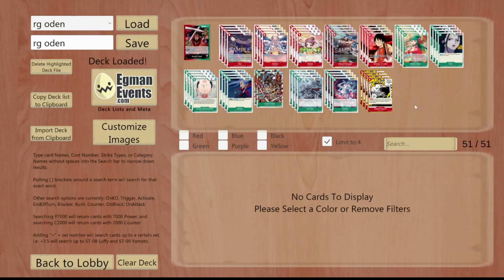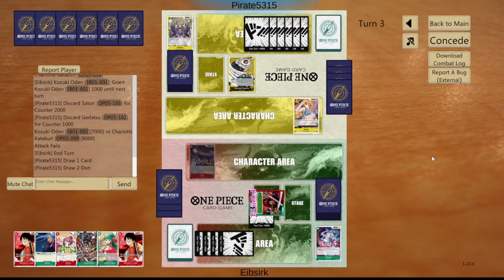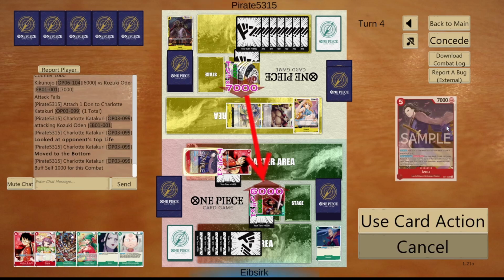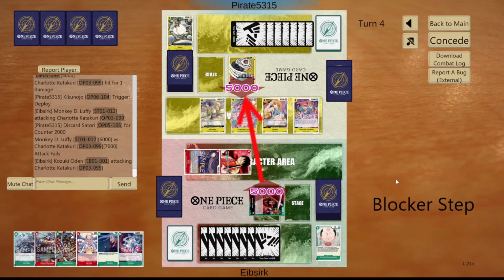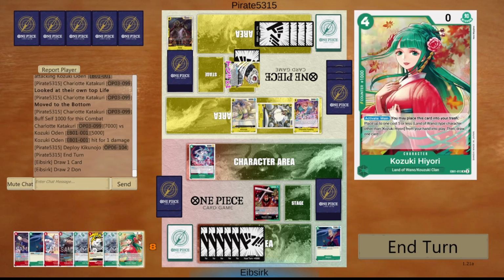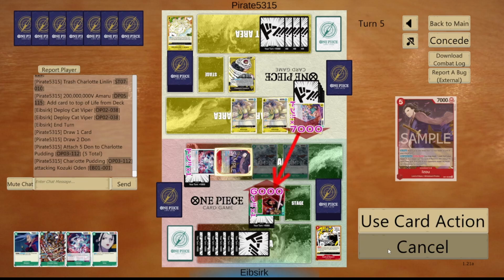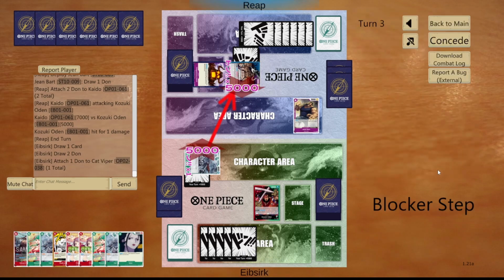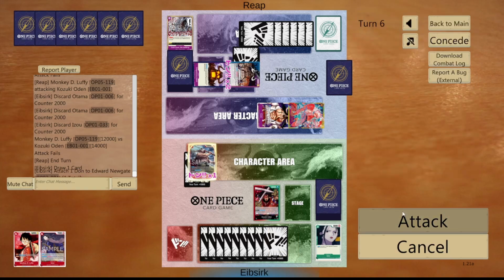(EB01) RG Oden Testing - The Sim Finally Got Updated! - One Piece Card Game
Game 1 Kata still too strong
game 1 2:44
game 2 7:10
game 3 11:48
game 4 17:44